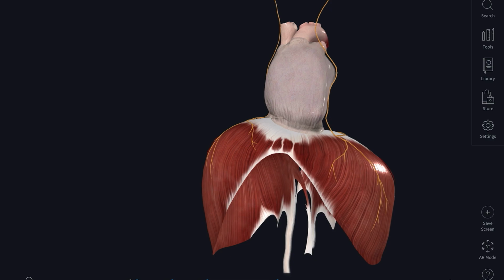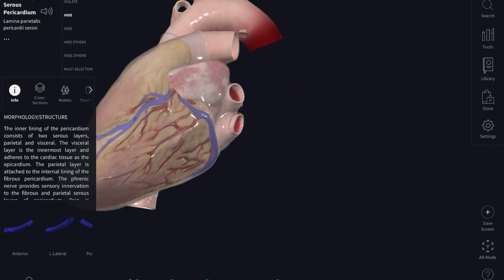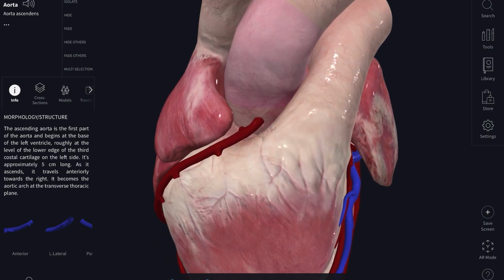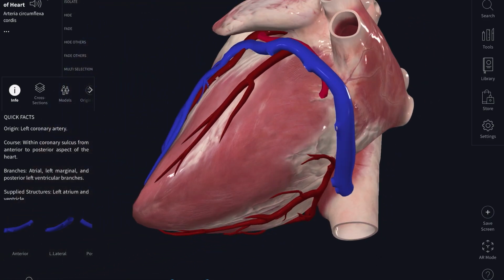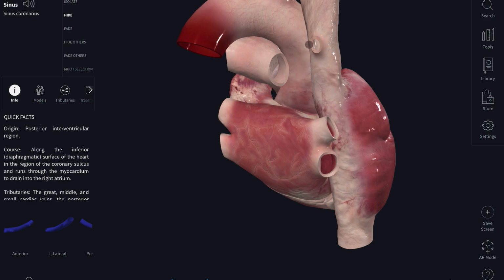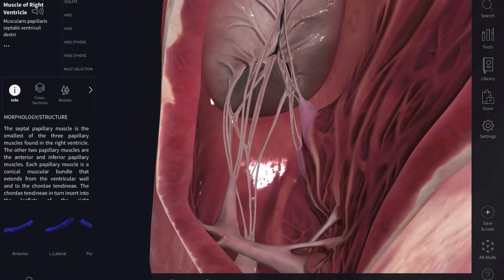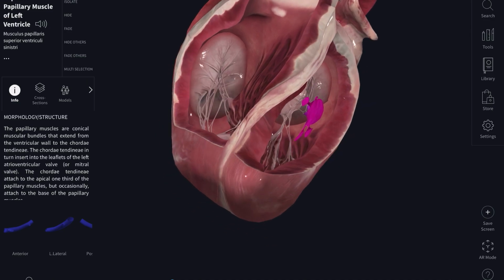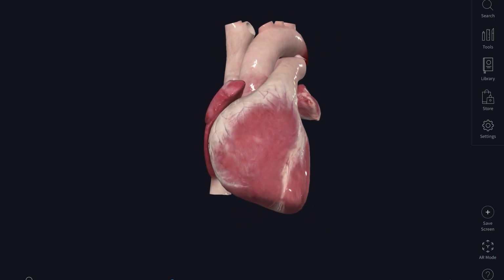Pericardium, Heart Arteries and Veins, and Heart components Complete Anatomy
This video covers the layers between the Fibrous Pericardium to the heart its self. This will also show the arteries/ vein on the heart. Ending the video with the locations of the atriums and ventricles.